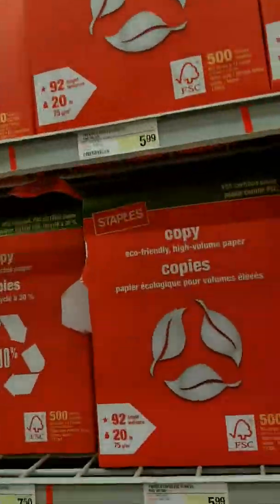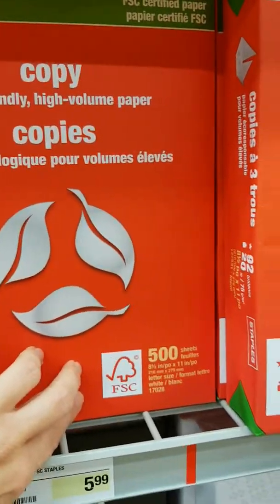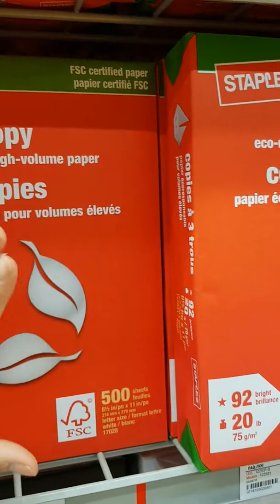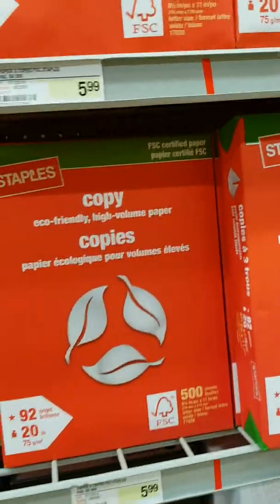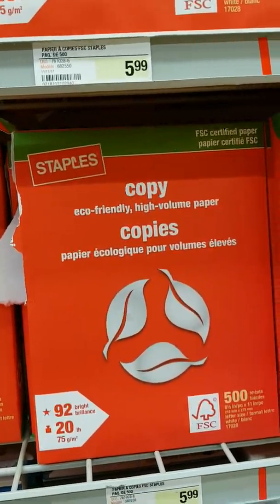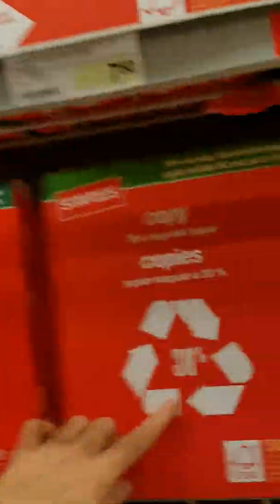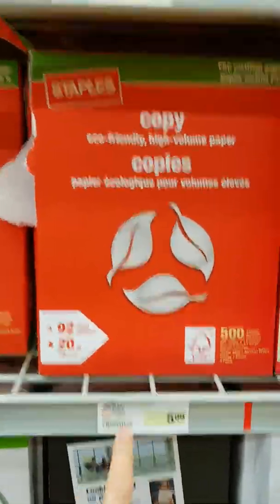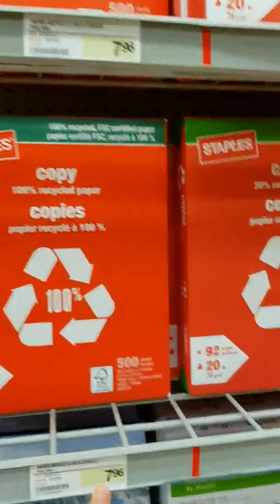Going Green 8-week Challenge (week #2)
We all need to breathe! Here's how to reduce our paper consumption to save the forests!